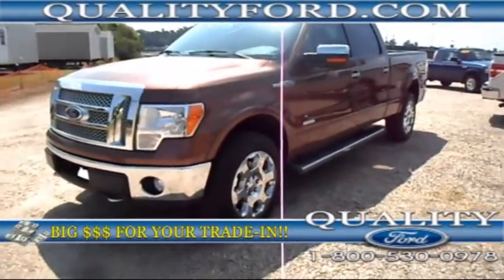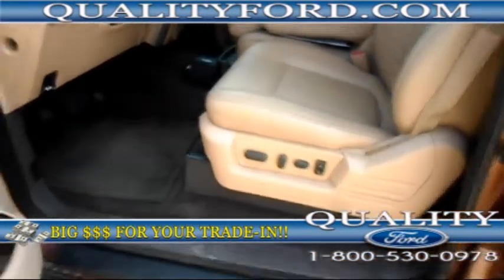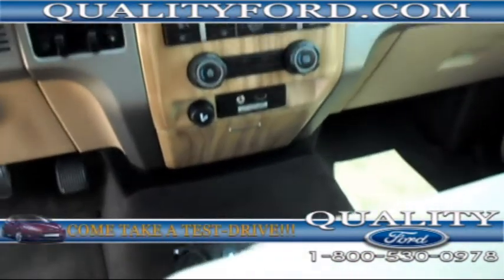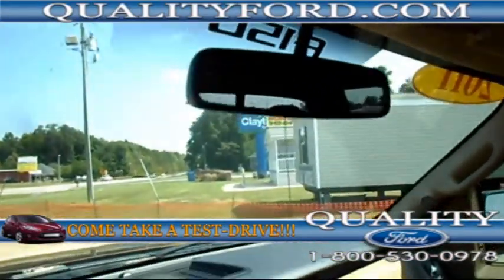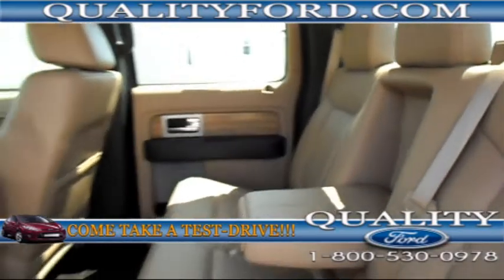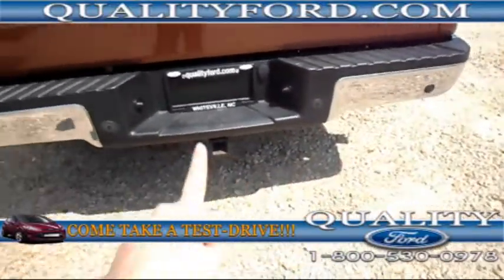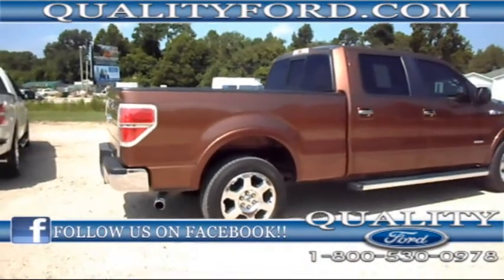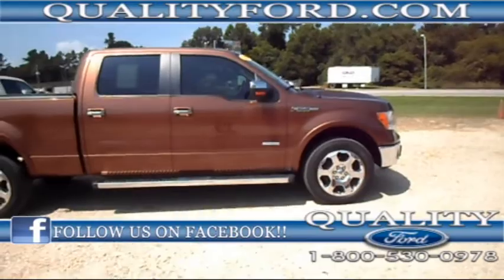2011 Ford F150 Lariat 4wd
Now this is one nice pickup! Come check out everything this 2011 Ford F-150 Lariat 4WD has to offer today because a deal this good may not be here tomorrow!